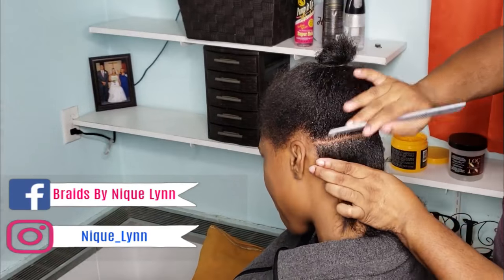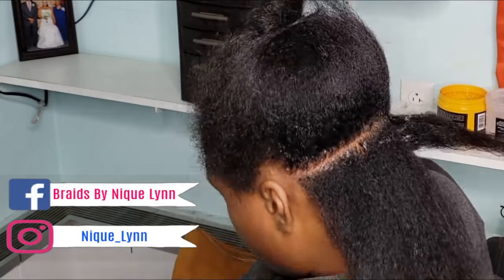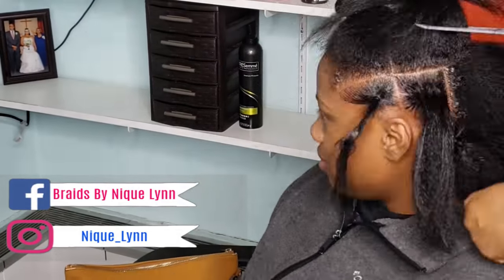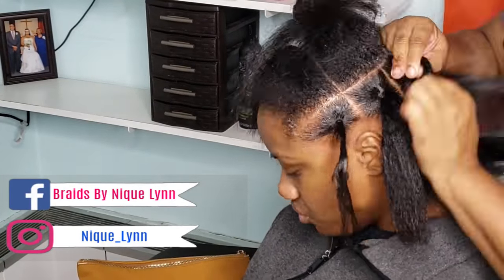How to Part Jumbo Box Braids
Hello Guys in this video I describe how to part Jumbo Box Braids!

By the way, have you checked out my new eBook?
The Beginner's Guide to Parting Box Braids

I created this eBook for braiders like me who just needed a little help to set things in order! So if you are new to box braiding or you are a seasoned braider who wants to employ a new system, ask yourself these questions.

🔸Do you need to know what products actually work?
🔸Do you need help figuring out how many braids you should have for different sizes?
🔸Do you know how many packs of hair each size requires?
🔸Do you need help with pricing?

If you answered yes to any of these questions, search no more! This eBook will provide you with the answers you’ve been looking for! With photos, diagrams, and links to other informational sources, you will be well on your way to being the best box braider you can be!

The beauty of it all is that your number of braids doesn’t have to be my number of braids.
Your prices don’t have to be the prices listed. However, I pray this encourages YOU to take the time to identify how many braids, twists, locs, etc that your style requires and create a
SYSTEM that works for you!

🔎Hair Products Used:

Hair Rack:

Braiding Hair:
3-4 Packs Sensationnel 2x X-Pression Pre-Stretched Braid 48"

Shine N' Jam:

Tropical Roots Mousse: